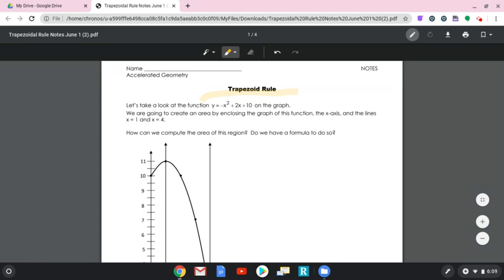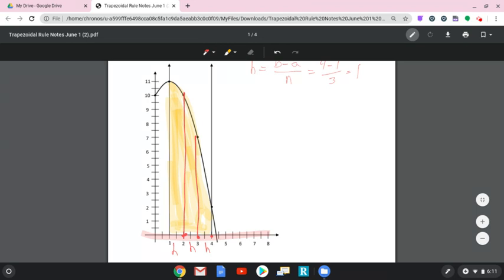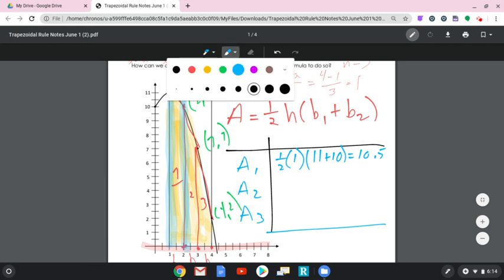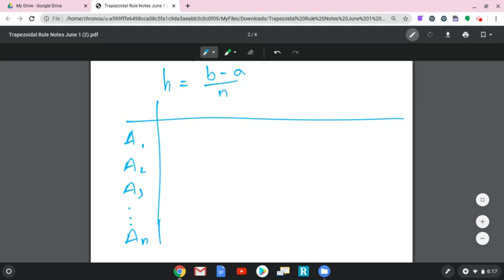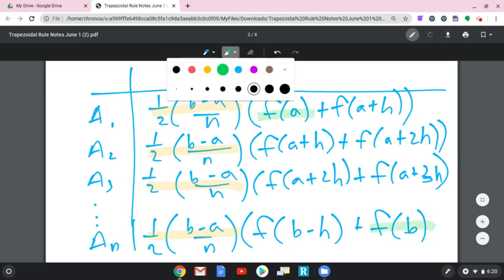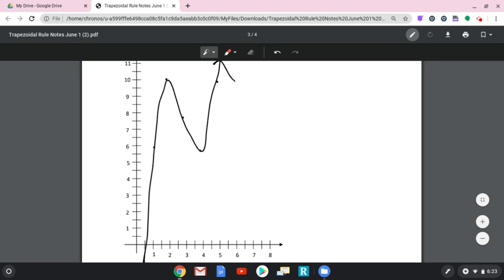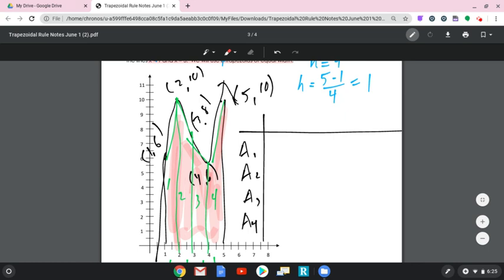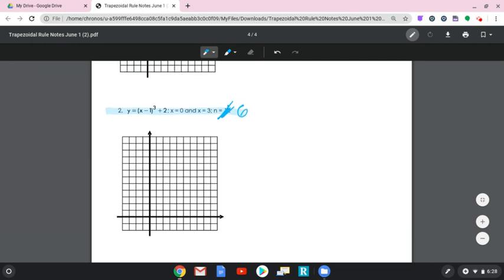Untitled: May 31, 2020 6:28 PM